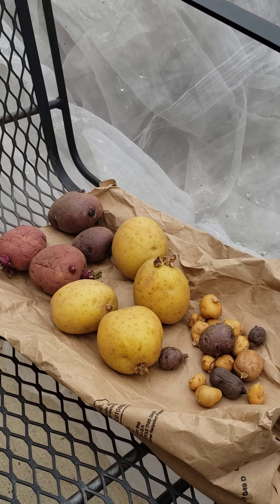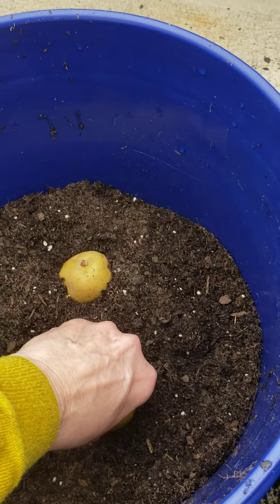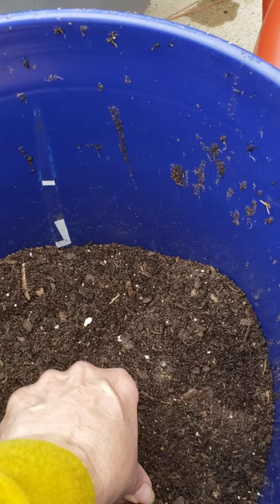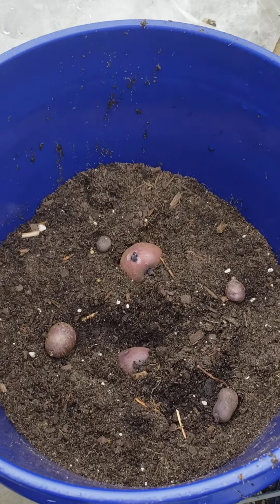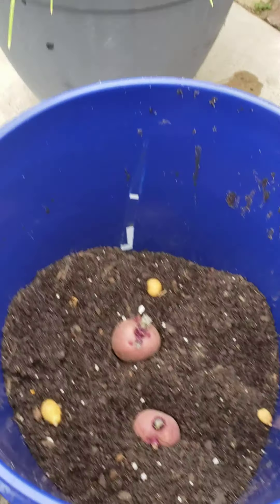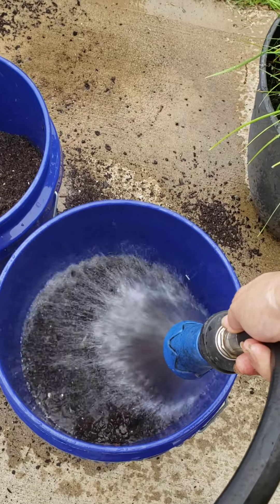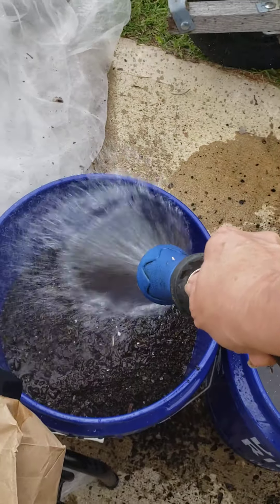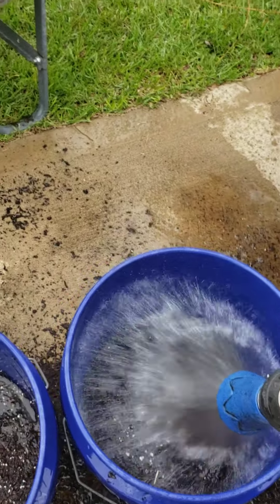Christmas Potatoes in buckets on a weird camera day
Another of our experiments, planting our sprouted potatoes from spring harvest to see if we can harvest Christmas potatoes.. Yes I know phone should be lanscape... we are newbies on this. Will keep learning from mistales .